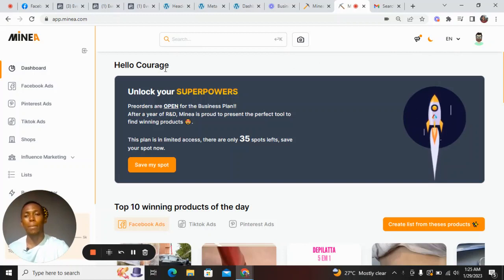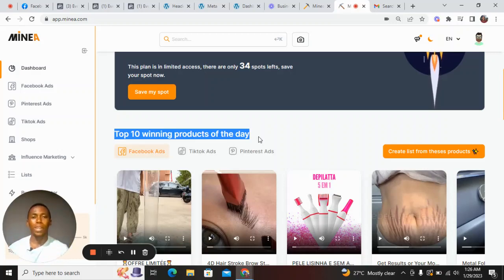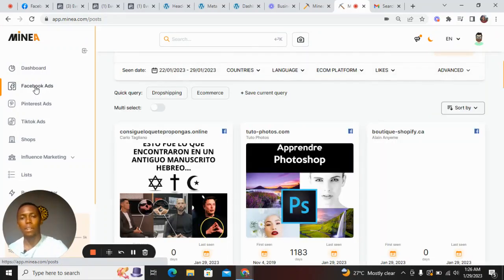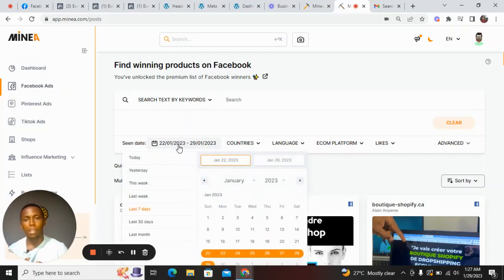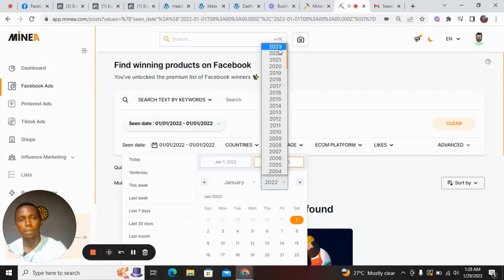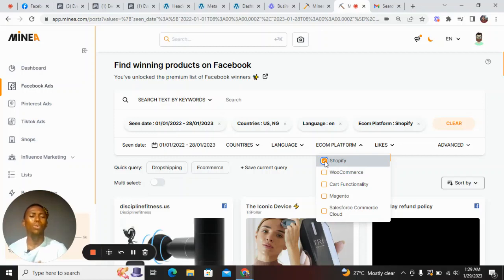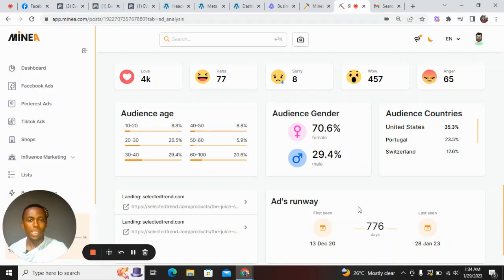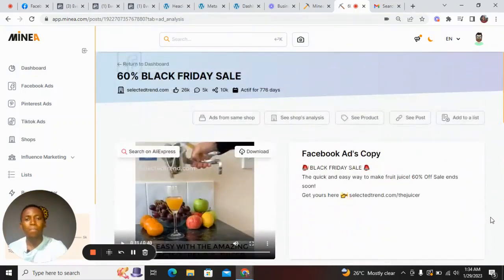How To Easily Discover Hot And Winning Ecom & Dropshipping Products Using Minea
How To Easily Discover Hot And Winning Ecommerce & Dropshipping Products Using Minea

Minea is a product research and analysis tool that helps you discover and analyze  winning ecommerce and dropshipping products. With Minea, you can see high performing Facebook, TikTok and Pinterest Ads, research winning products, get product ideas for your ecommerce or dropshipping business.